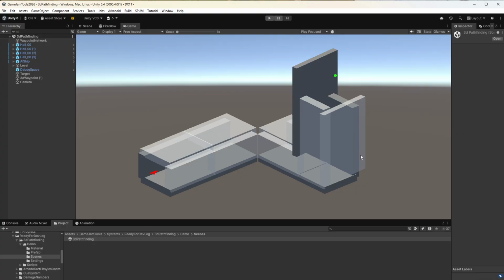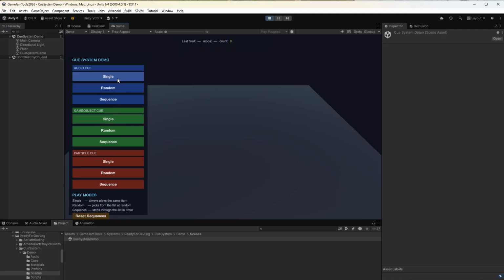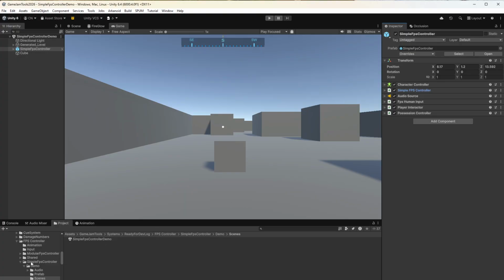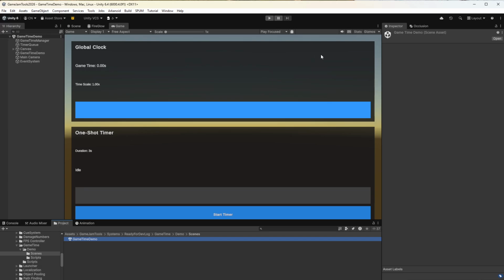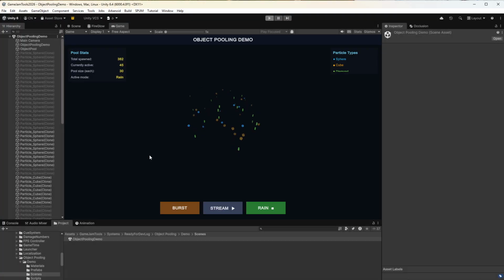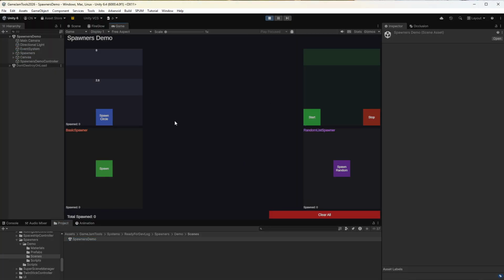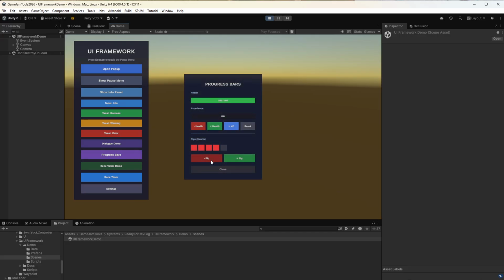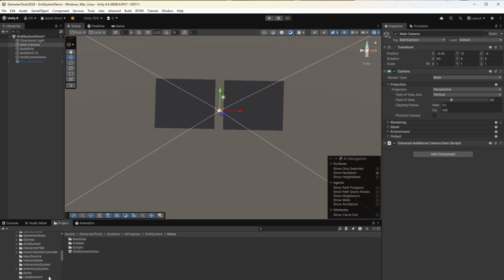Game Jam Tools Dev Log 1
I've entered 7 Game Jams now and I'd like to share the tools I've been making to make that process much easier.